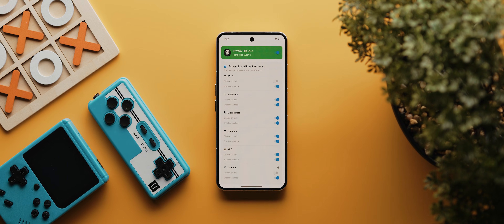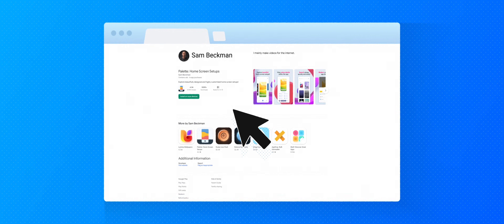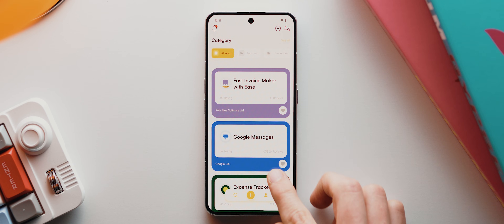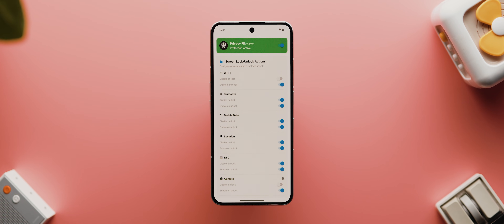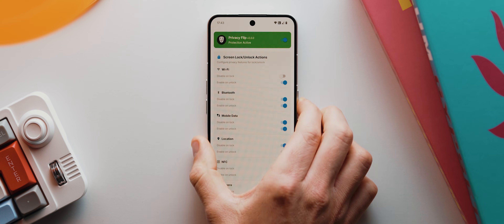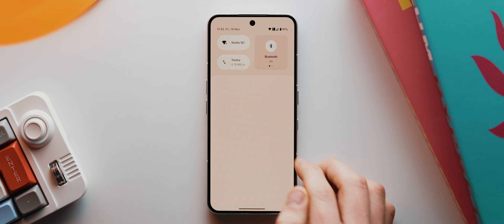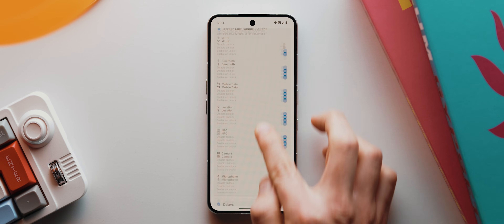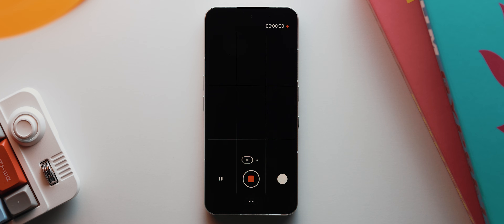Your Phone Just Got Safer With This Simple App // Day 23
Welcome to Day TWENTY-THREE of the 25 Apps in 25 Days series!

Time-stamps:
00:00 - Introduction
01:06 - App Demo
04:18 - Final Thoughts